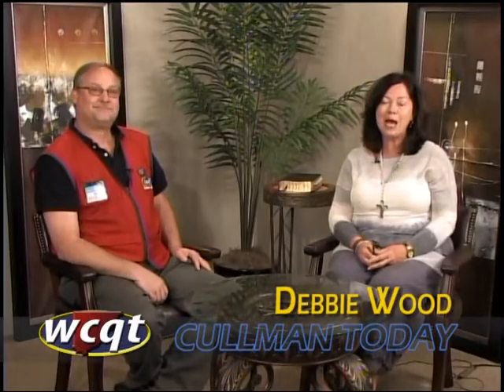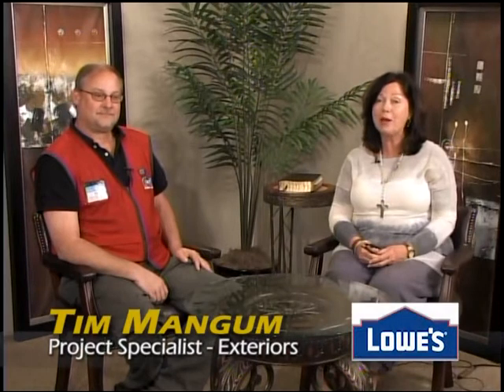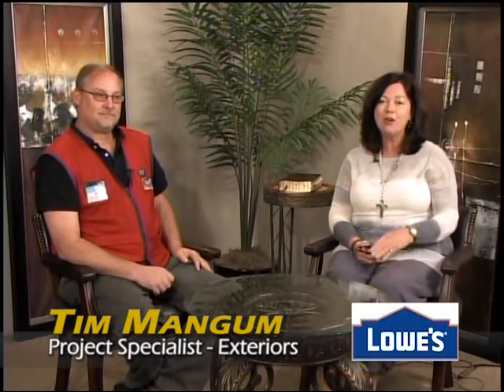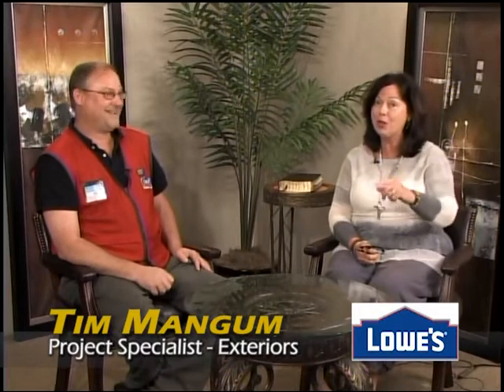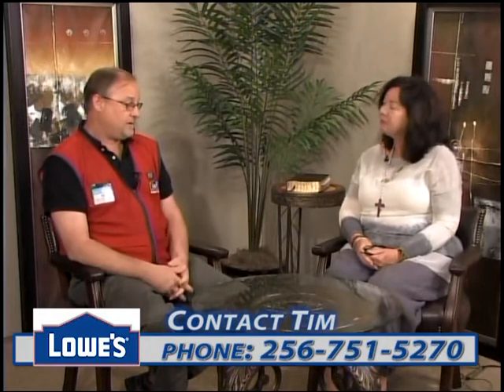Cullman Today Tim Mangum talks about home preparation for stormy season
Tim Mangum talks about preparing your home for the stormy season